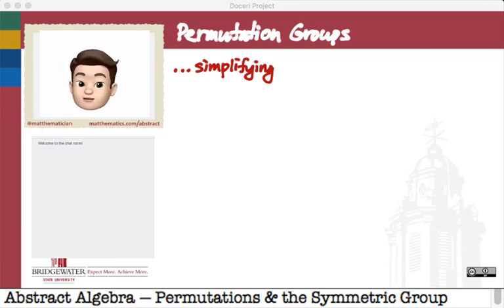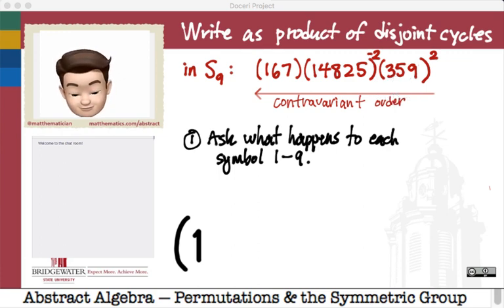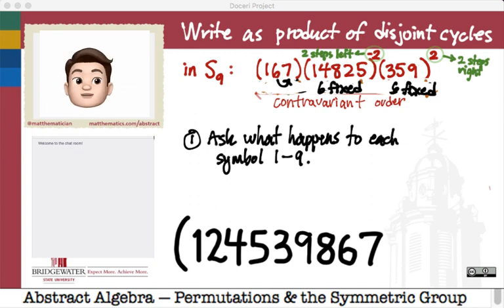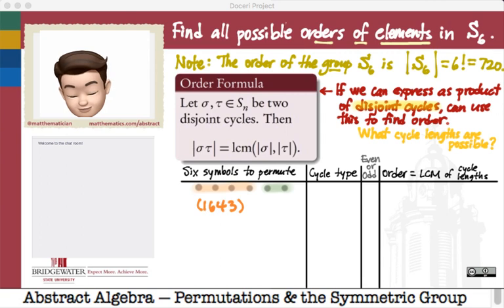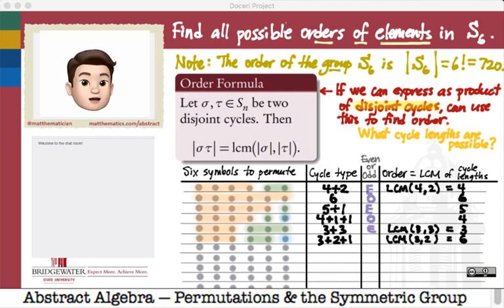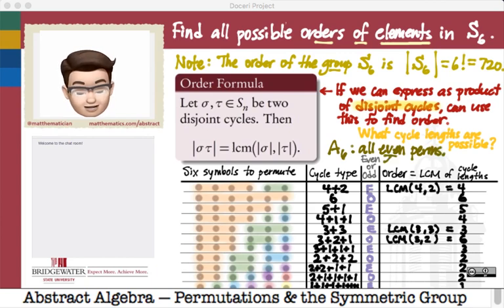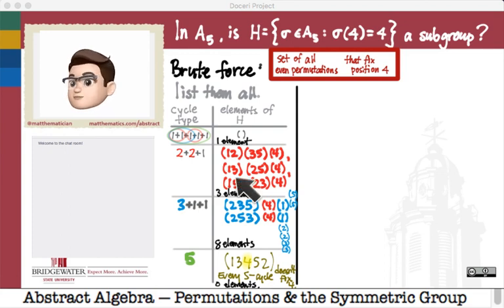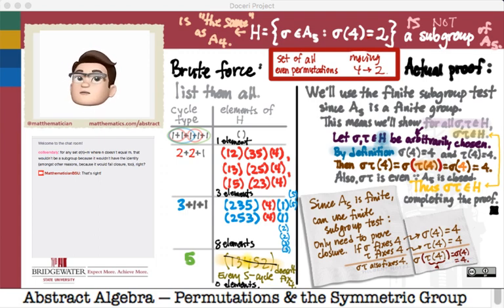301.5 Permutation and Symmetric Group (Streaming Office Hours)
1. Simplifying products and powers of cycles
2. Assessing the orders of elements in symmetric groups
3. Assessing a subset of an alternating group for whether it is a subgroup -- Watch live